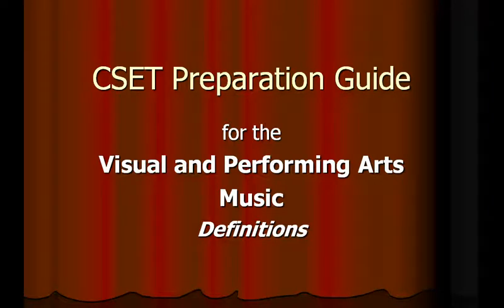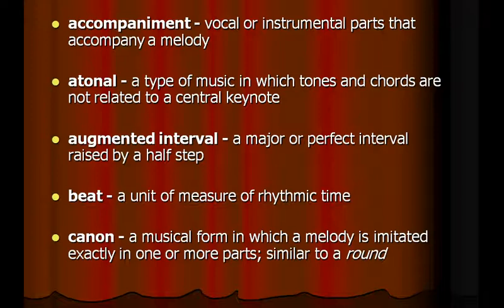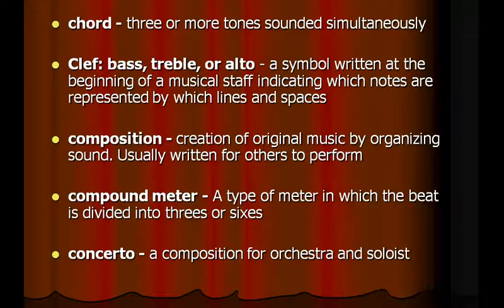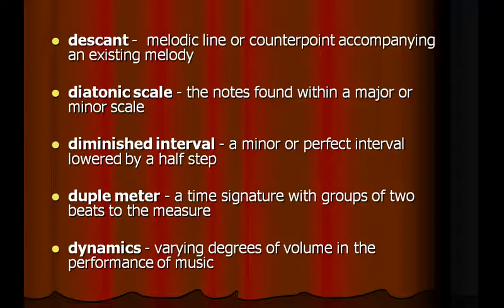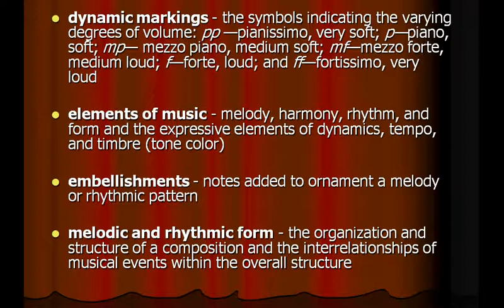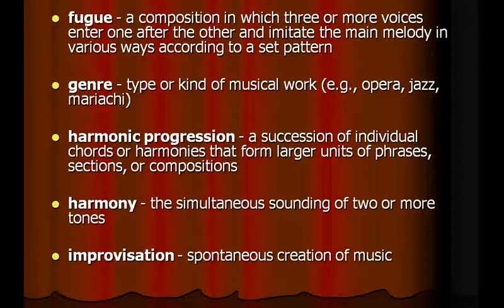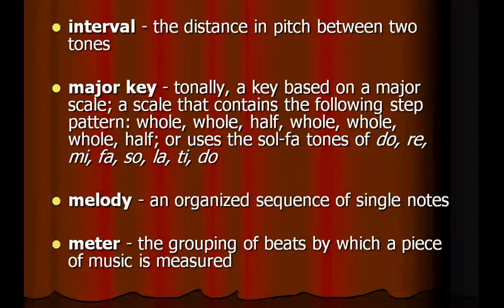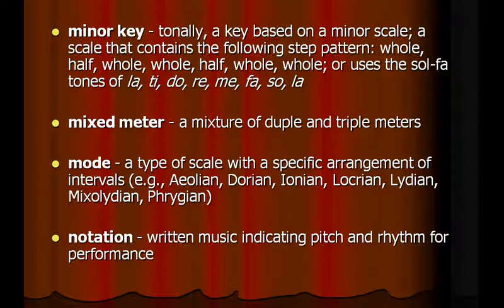Music Glossary Part 1